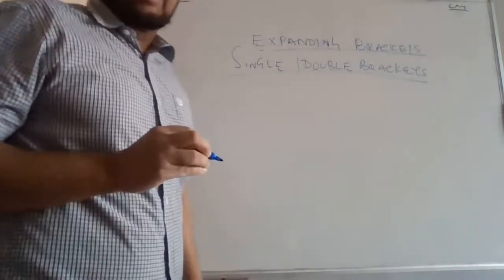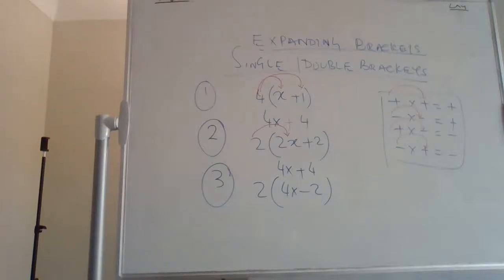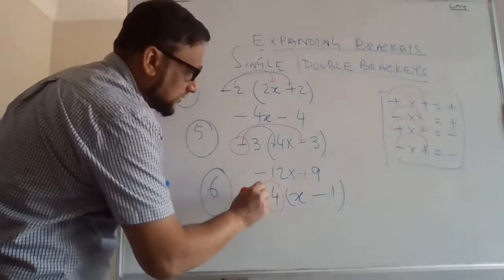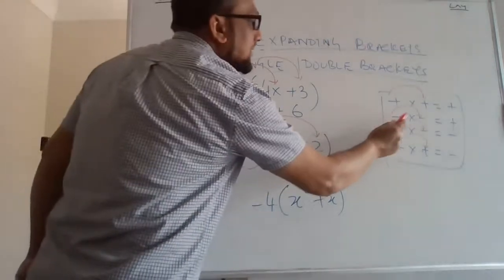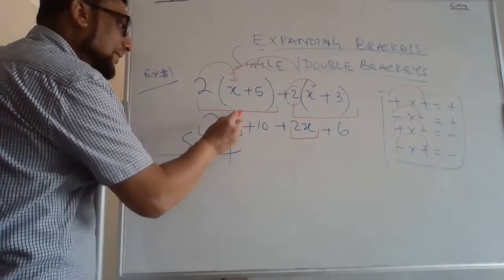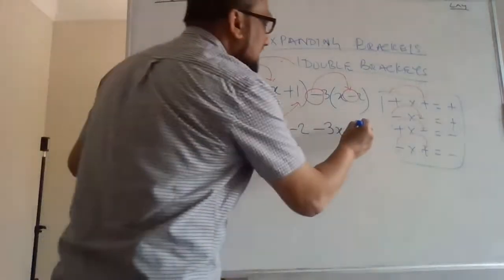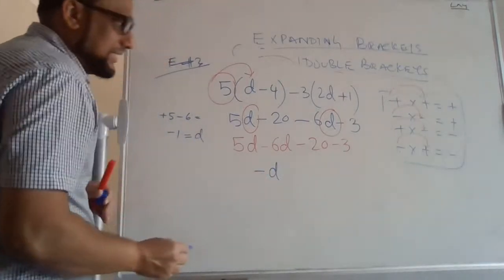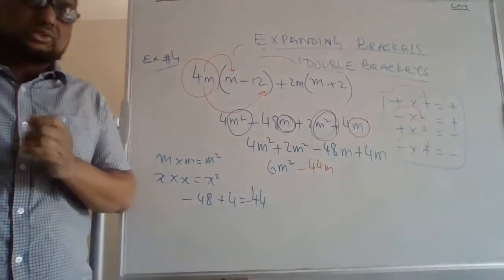11+ Maths - Expanding single and double brackets